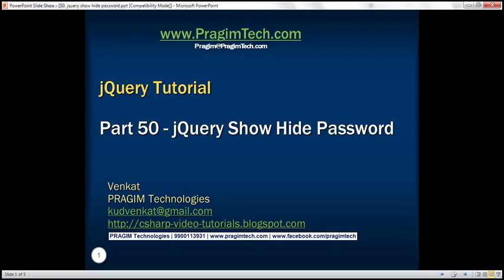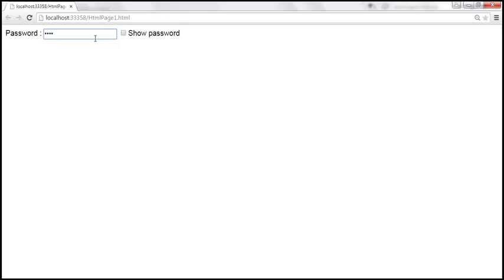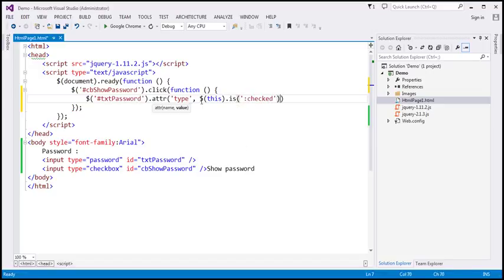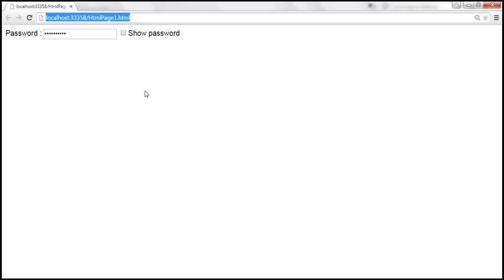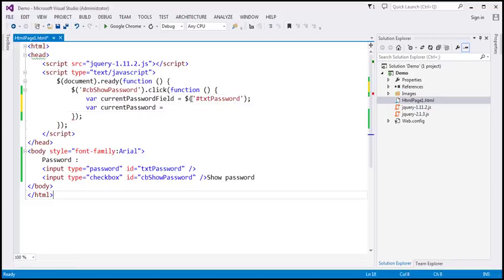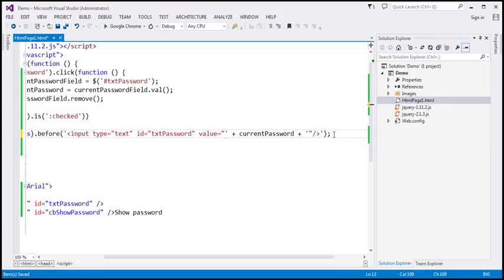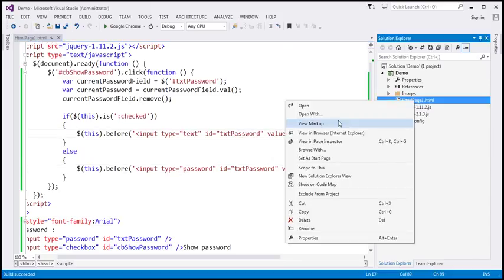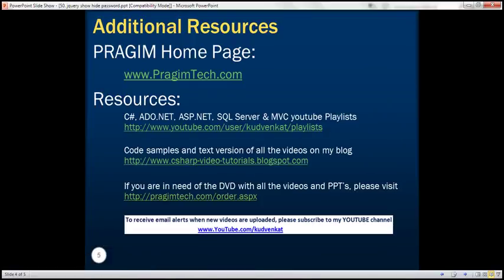jquery show hide password